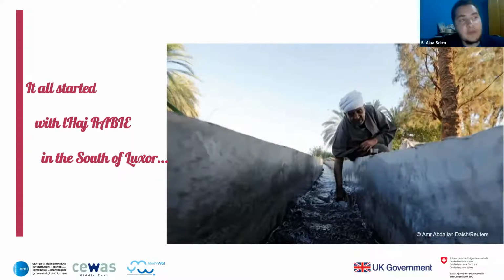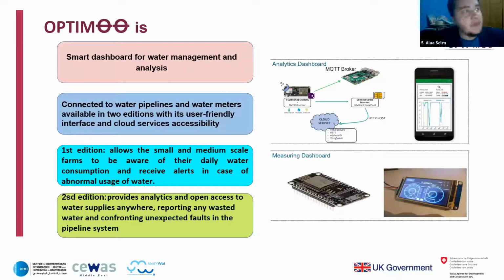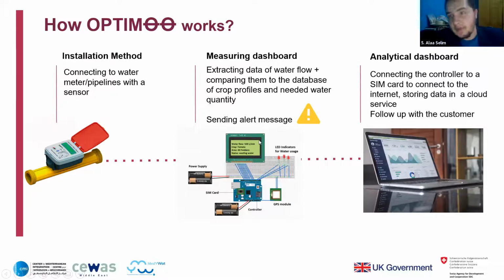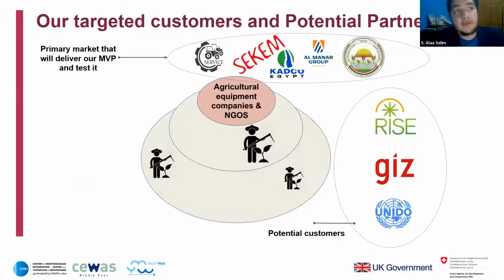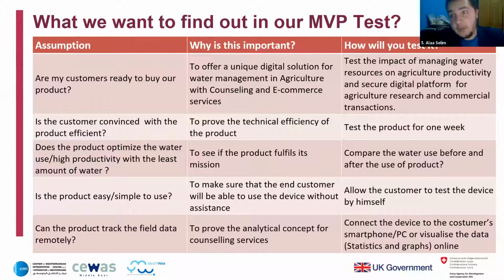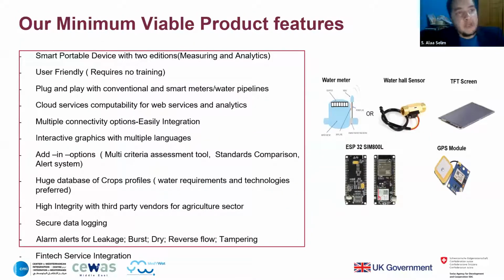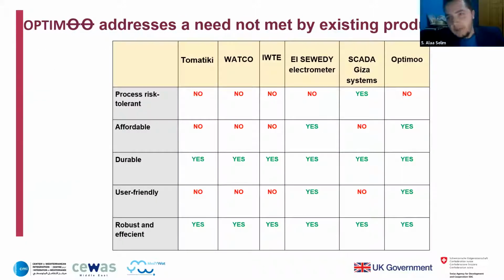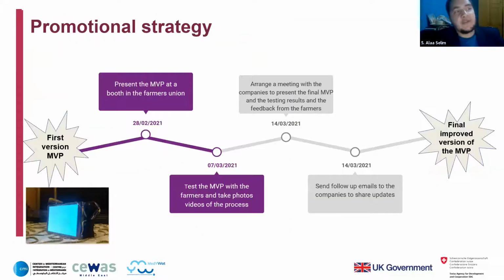Team 5 - OPTIMOO